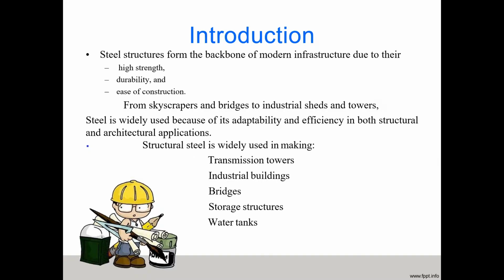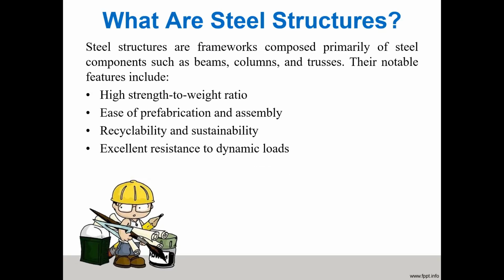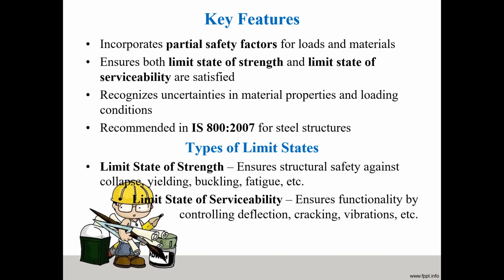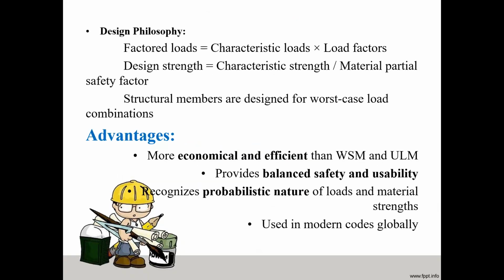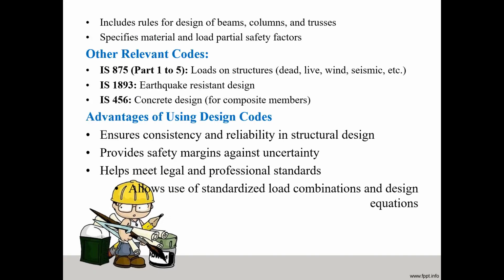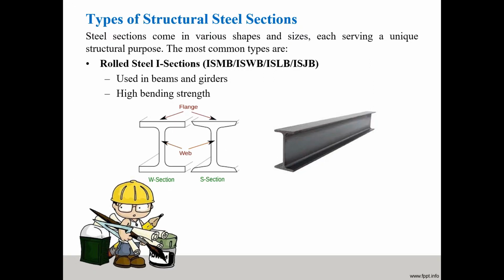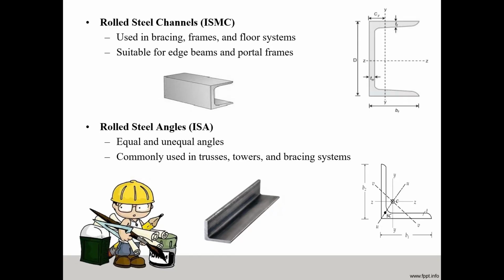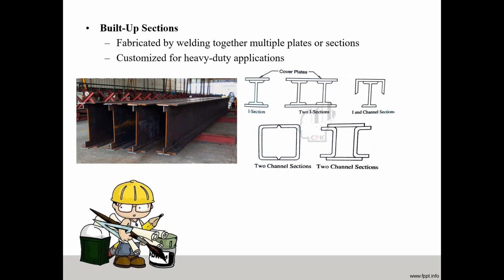Introduction to Steel Structures- Part 1| Ms. S Shiela Balanta, Assistant Professor, CE/SXCCE.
Introduction to Steel Structures- Part 1|Design of Steel Structures.